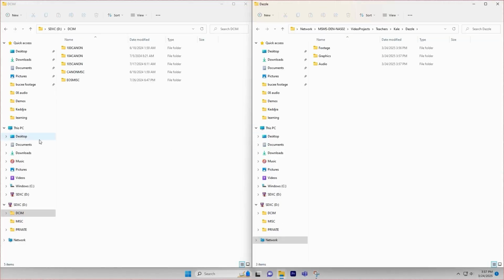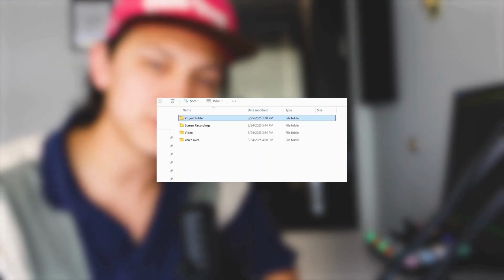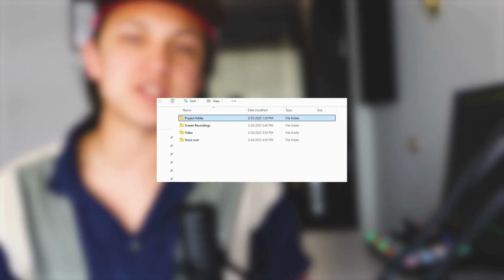Master File Management for Video Editors Part 2! File Management & Offloading Your SD Card Properly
Struggling to stay organized while editing your videos? 🗂️ Learn how to master file management and offload your SD cards the right way! 🎬 Whether you're a video editor, filmmaker, or content creator, these essential tips will boost your productivity and save you hours of frustration.

✅ Properly organize your footage

✅ Avoid losing important files

✅ Streamline your editing workflow